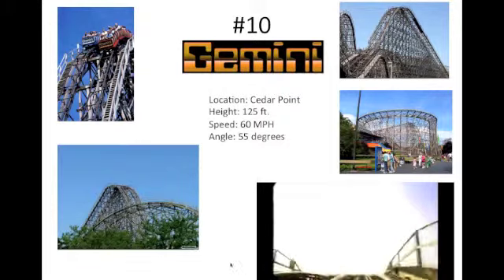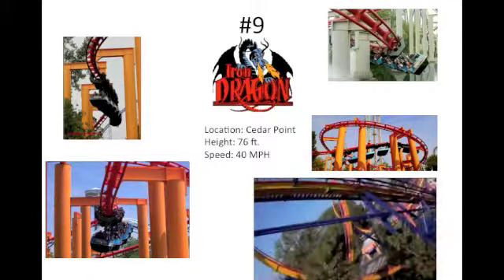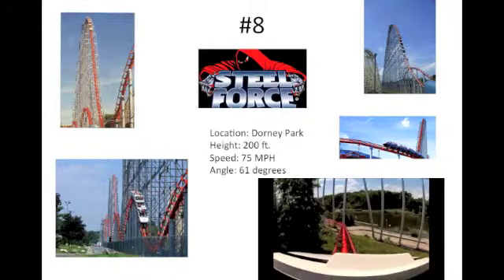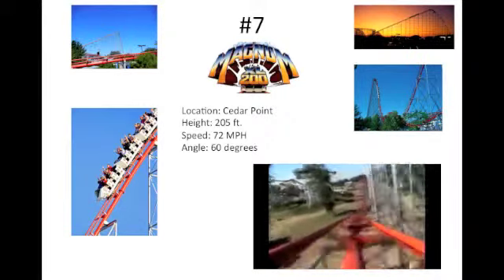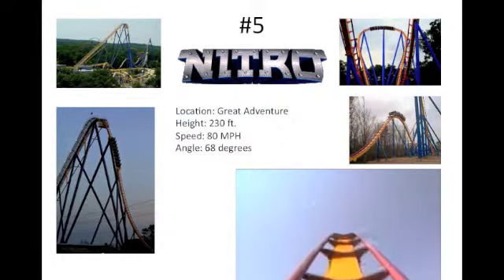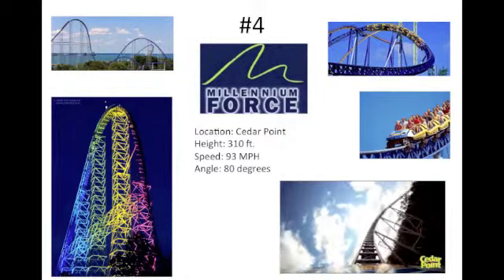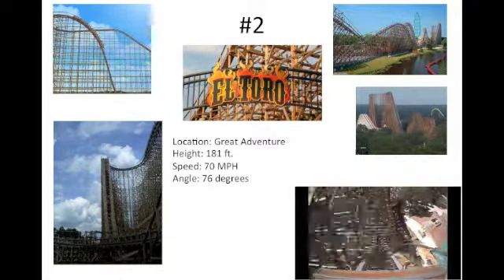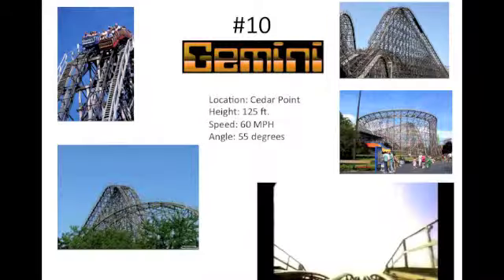My top 10 favorite rollercoasters